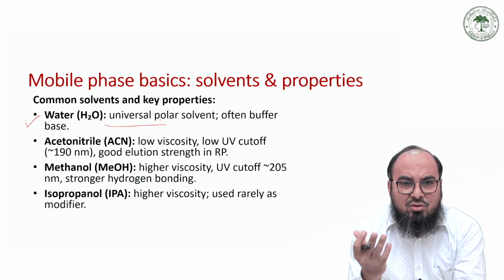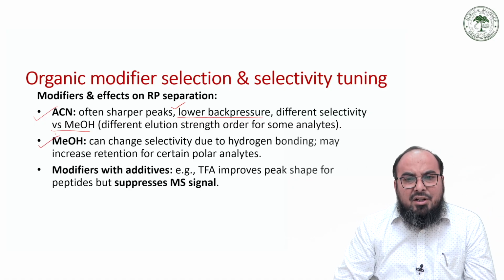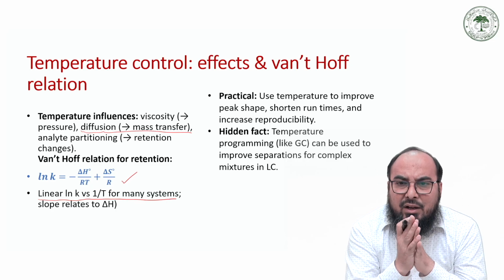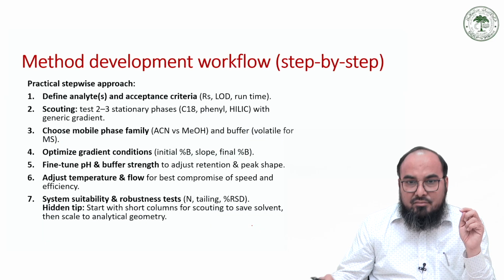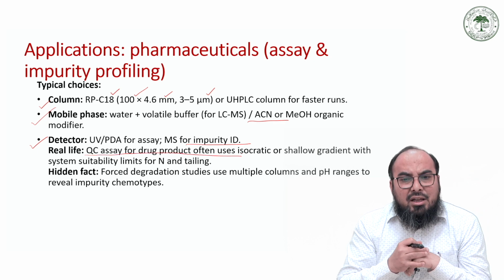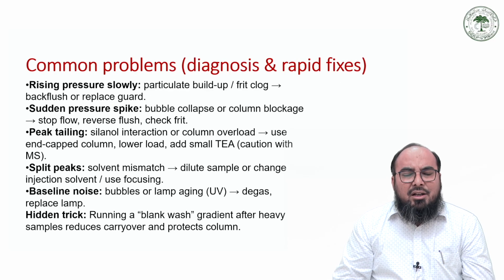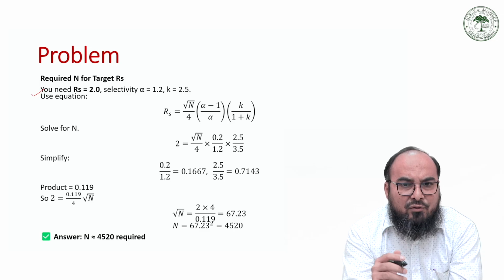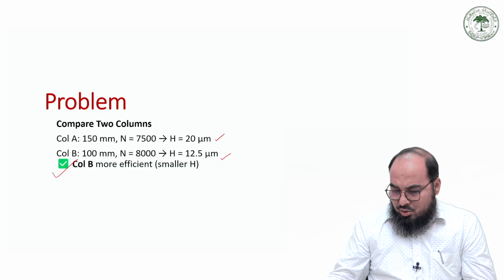Lecture 56 - Column Selection and Back Pressure Fundamentals - II